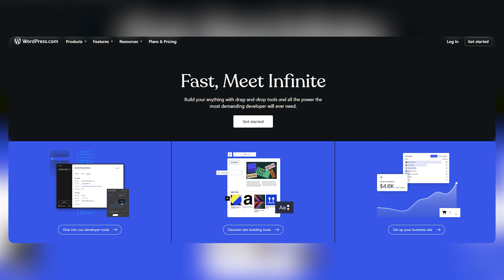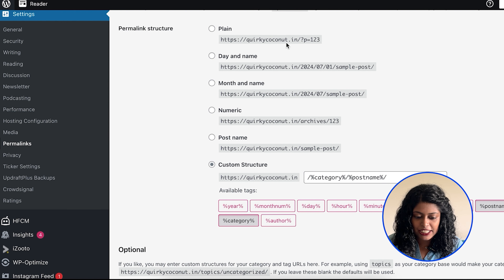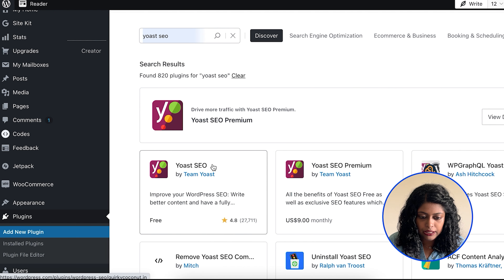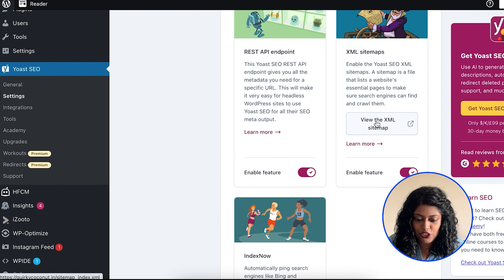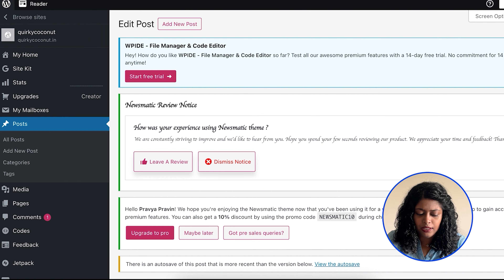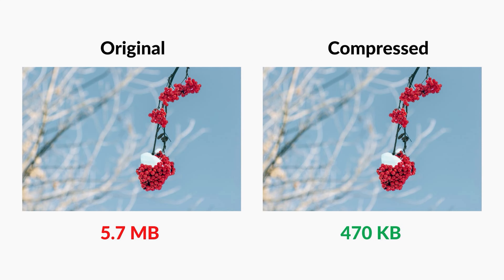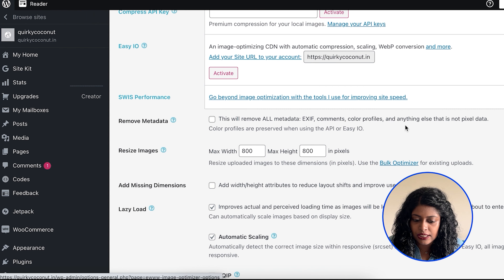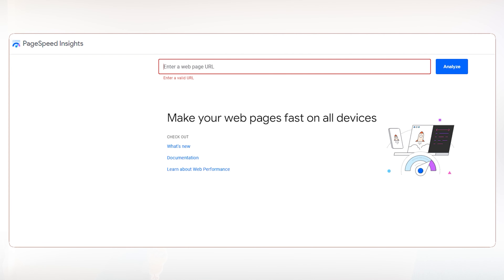How to Optimise Your WordPress Website? Rank on Google's First Page!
Do you want to rank your WordPress website on search engines like Google? In this video, you will learn how to optimise your website on WordPress for images and speed. Optimizing your website for mobile, having a fast page load speed, and optimized images can help you rank on the first page of Google.